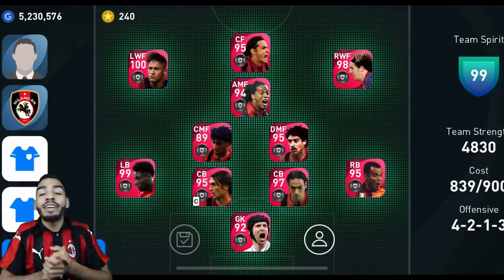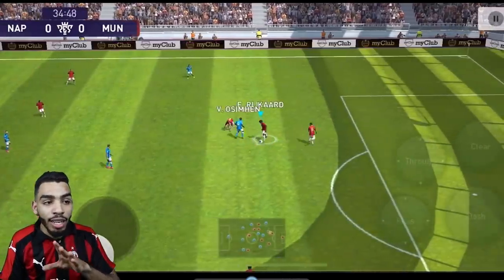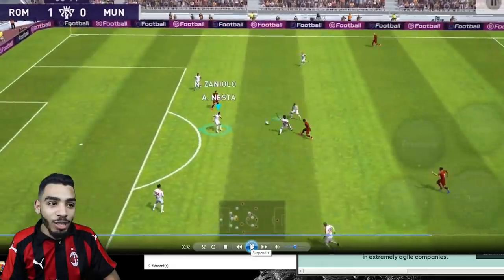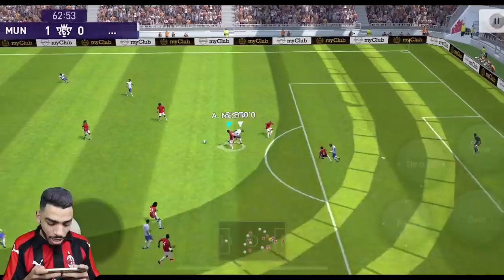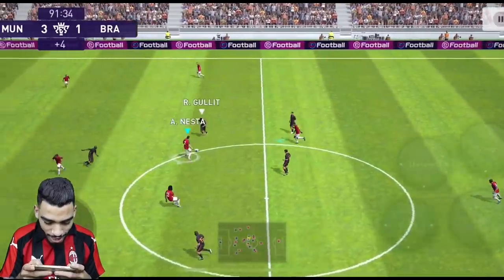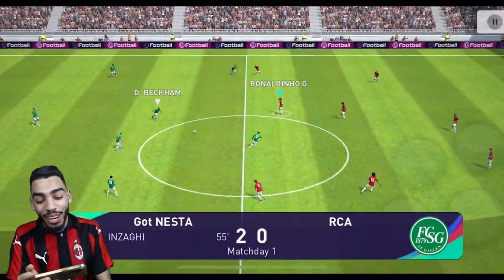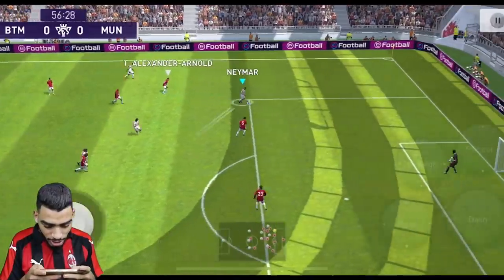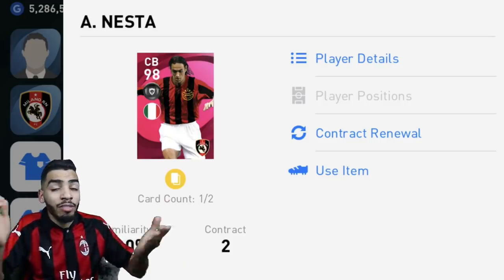NESTA 98 Rated Gameplay Review 🔥 A BEAST CENTRE BACK 🔥 PES MOBILE